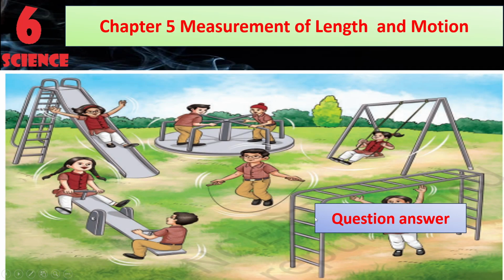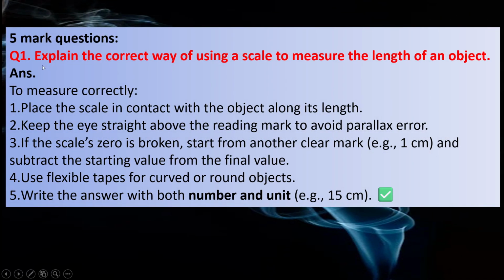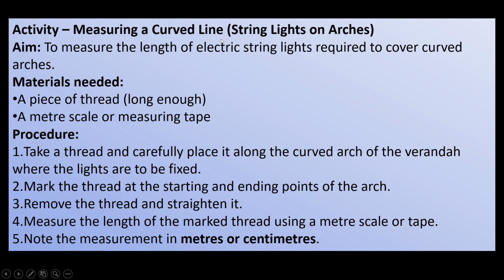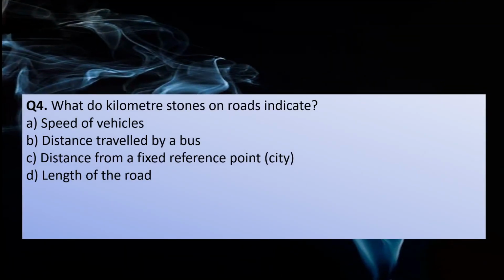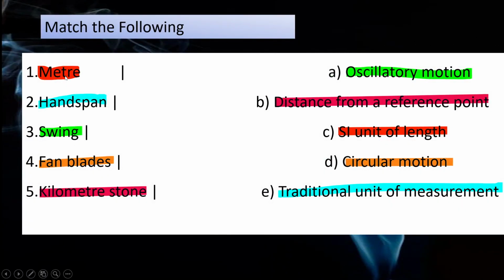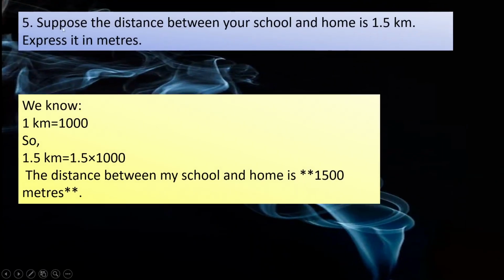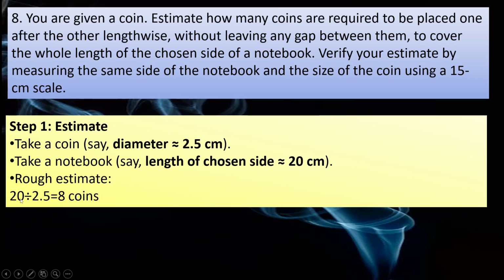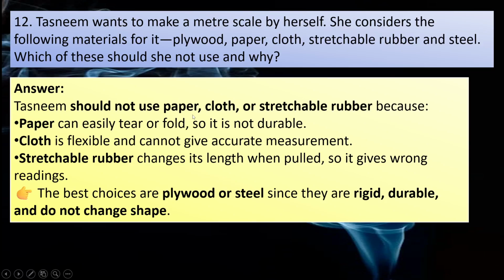chapter 5 measurement of length and motion